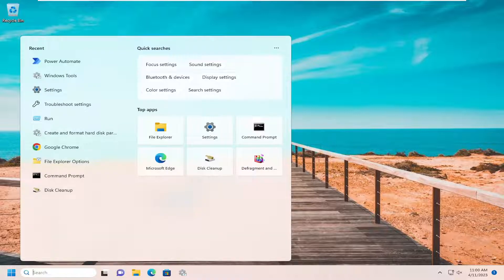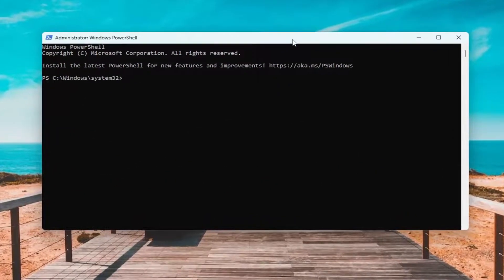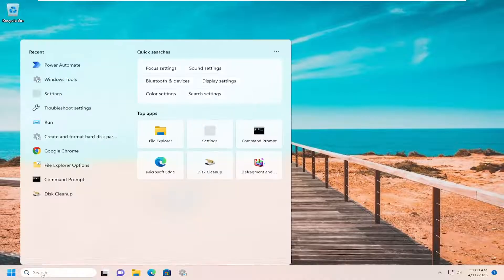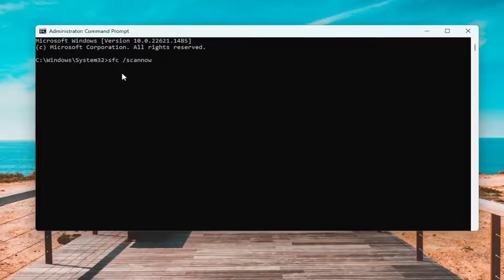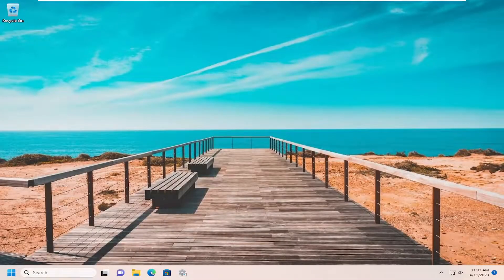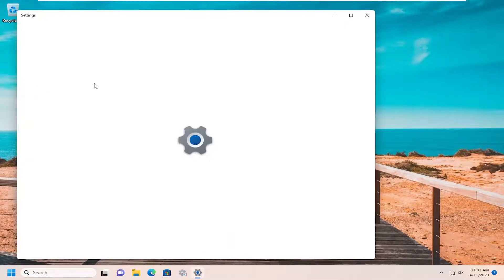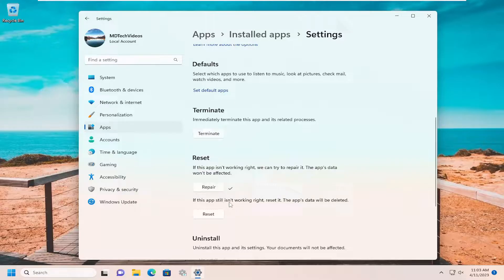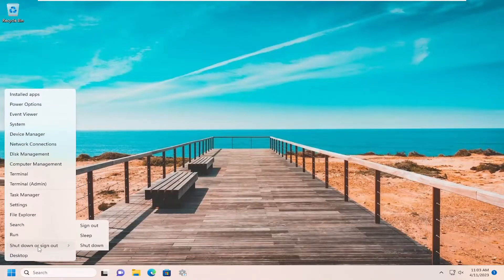How To Fix Windows Settings Closes Immediately Or Not Opening In Windows 11 [Solution]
PowerShell Command Used:
Get-AppxPackage windows.immersivecontrolpanel | Reset-AppxPackage

Many reported that the Settings app is not opening, and this can be a big problem since you won’t be able to configure your system.

Many users have complained about the Settings app crashing in Windows 11 when trying to open it. This issue appears when they are trying to open it, not letting them open the Settings app in every possible way they’ve tried. It simply doesn’t start as well, or it does but it crashes after a few seconds of using. This error has been typically encountered on Windows 11.

However, there’s no need to panic, since there’s a way to fix Settings app not opening on Windows 11 with relative ease.

Issues addressed in this tutorial:
windows settings closes immediately
windows settings closes itself
windows 10 network settings closes immediately
windows 11 settings closes immediately
windows 11 settings opens and closes
settings automatically closes windows 11
windows 10 settings recovery closes immediately
why does my settings keep closing windows 10
windows settings closes automatically
windows settings app crashes
settings automatically closes windows 10
why does windows settings keeps closing
windows 10 settings closes immediately
windows 10 display settings closes immediately
settings close automatically windows 11
my windows settings keeps closing

It is not uncommon for apps and programs to crash on Windows now and then. When this happens, the users typically see an "Application error" dialog with an error code that helps in determining what went wrong. And the Settings app is no exception.